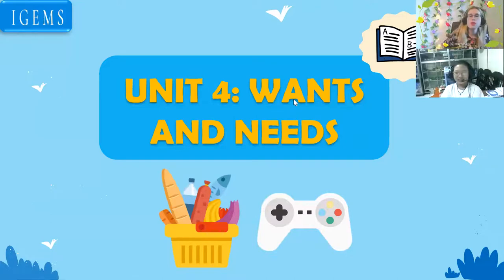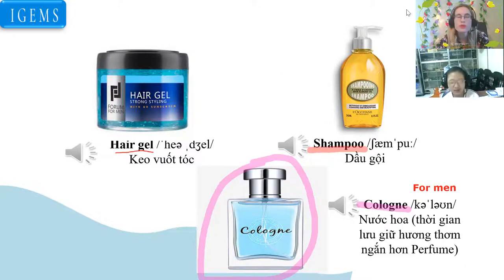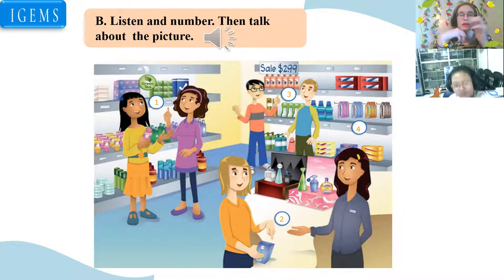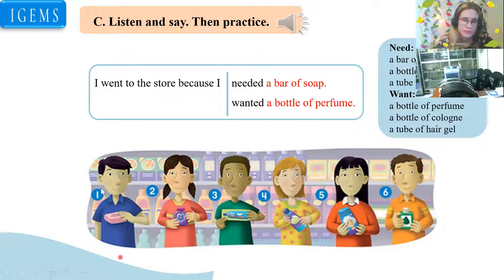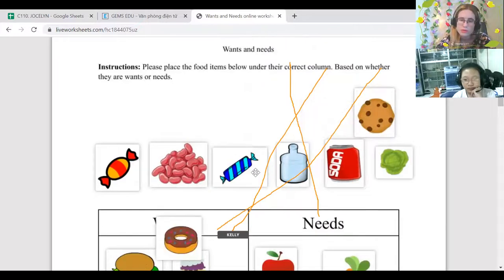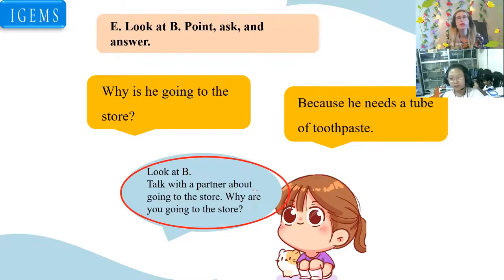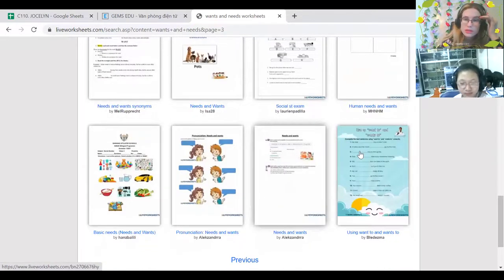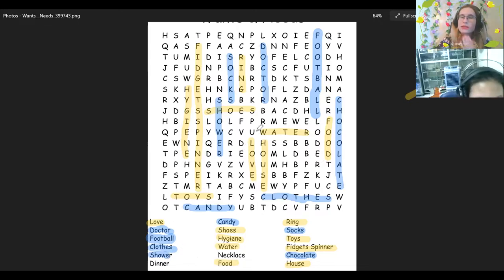Lê Phạm Vân Anh (Kelly)18:00- 18:45 Up 6- Unit 4 - Lesson 1